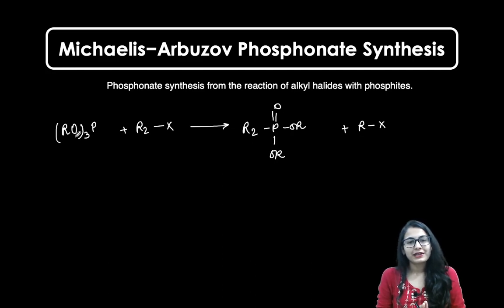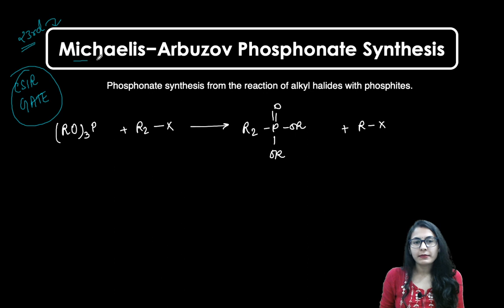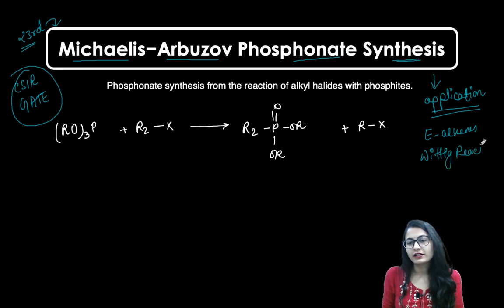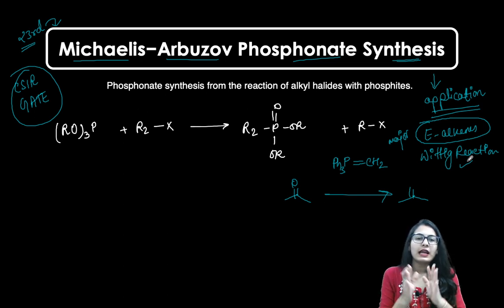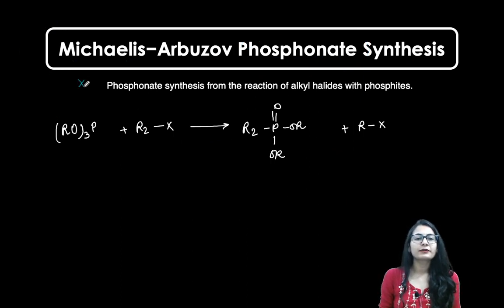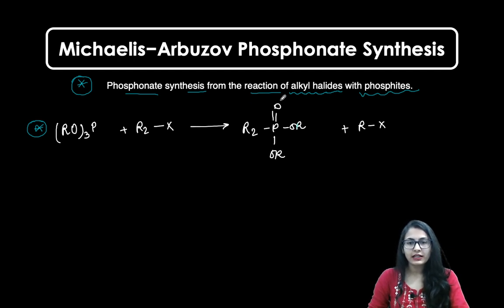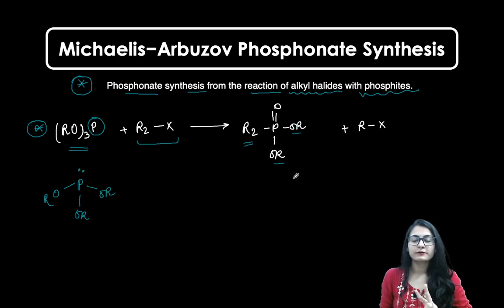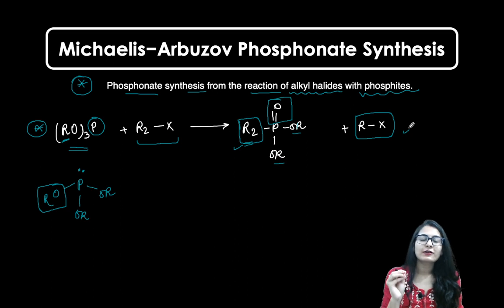100 Name Reactions (023) - Michaelis-Arbuzov Phosphonate Synthesis | Organic Reactions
This video focuses on Michaelis-Arbuzov Phosphonate Synthesis - a very important name reaction, along with practice mechanisms.
It will be helpful for all chemistry students of B.Sc/M.Sc or competitive exam aspirants for CSIR NET, GATE, IIT JAM, TIFR, BARC. More such videos are coming up!

For regular updates, notes and discussion, join my telegram channel-

And if you wish to subscribe to CSIR NET Package on Unacademy (1 Subscription gives access to all subjects and all educators including aptitude, Mock Test, and Doubt Sessions), use my code "JagritiS" for a 10% discount.